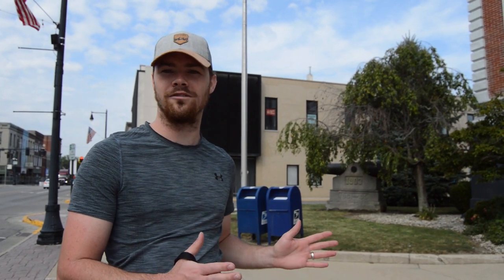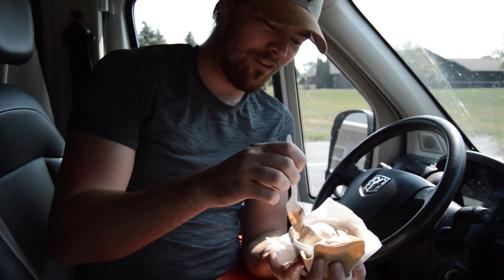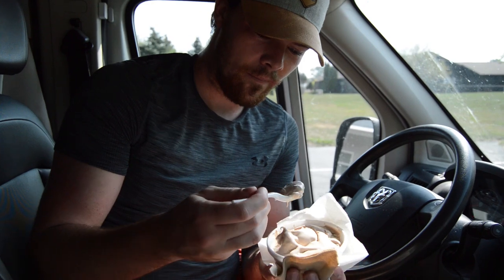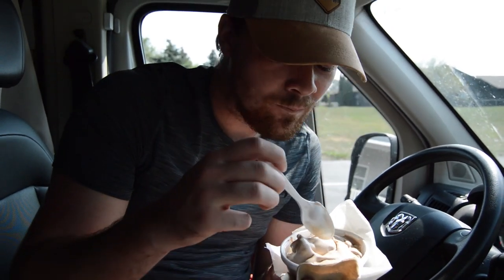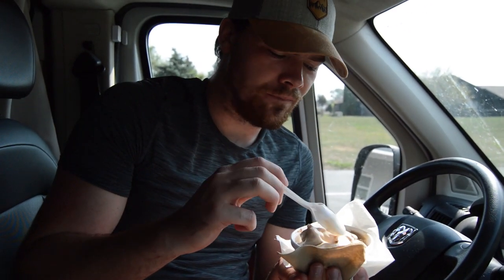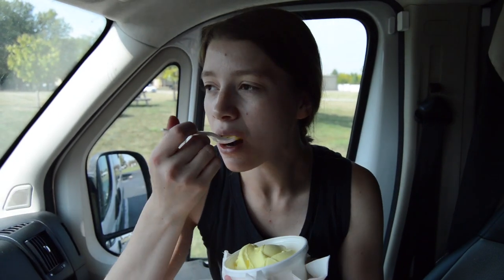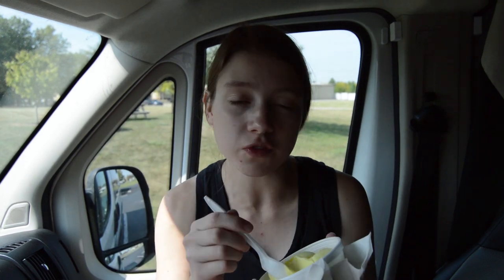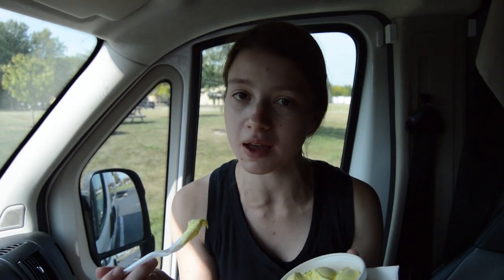Ep.11 Van Wert Ohio | 1930 PEONY CAPITAL OF THE WORLD: Train Car History, & A Custard Treat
Welcome to episode 11 in Van Wert Ohio, where we learn about the 1930 peony capital of the world, train car history, and enjoy a custard treat! Our first stop of the day was at the Van Wert Historical Society where we learned about train car history and more! It wasn't open when we visited but we were able to walk around outside and read the historic signs that lined the yard! There was even a train car that you could see that had historical pieces on the inside. Of course you can't go inside, but you can look through the window. After visiting the Historical Society, we headed downtown to explore the shops and streets of Van Wert. This is where we learned how Van Wert was named the peony capital of the world in 1930. Also we were astonished by the court house! It was breathtaking! After walking the downtown streets learning about the American Revolutionary War, and more we headed to grab a custard treat from Sycamore's of Van Wert! The chocolate and lemon custard they serve is extremely smooth and silky! It was delicious!

We have a goal of hitting 500 subscribers by January and would love your help! Along with clicking the bell to be updated when our videos are posted. We'd love to have you :)

We have canvas prints of all sizes and puzzles for your home! All photos taken by Tyler and Molly!

~ Hang out with us real-time over on Instagram & Facebook @tandem_vanlife
~ Learn useful tips and tricks on our Pinterest @tandemvanlife

We are Tyler and Molly (and of course Moose the Dobie). We are a young married couple storytelling our lives, seeking adventure, and working hard to make our wildest dreams come true. In July 2020, we used our savings to purchase a used (and kind of beat up) 136" Ram Promaster. Without any experience, we self converted every inch of the cargo van into our very own tiny home on wheels! Not everything is perfect, but to use we are so proud of what we built! We have been traveling part-time in our van since December 2020 and plan to do so for a very long time!

On this channel we are storytelling our lives. That means we make videos of our travels, van life, van life tips and tricks, budget-friendly exploring, and even our day-to-day life!

Our Goal

Our goal is to help you find the courage to create the life you've always dreamed! We hope by storytelling our lives, showing the good and the bad, and giving any tips we can, will help you find your courage! We hope every time you watch one of our videos, you're along for the adventure!

Your Van Life Friends,
Tyler and Molly